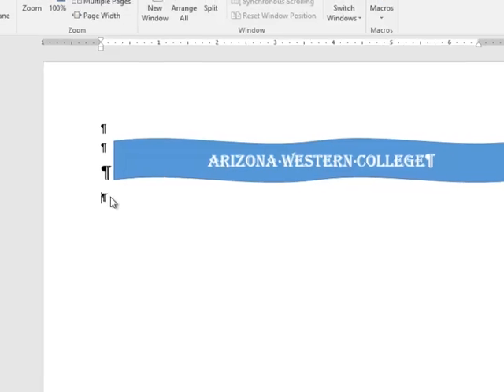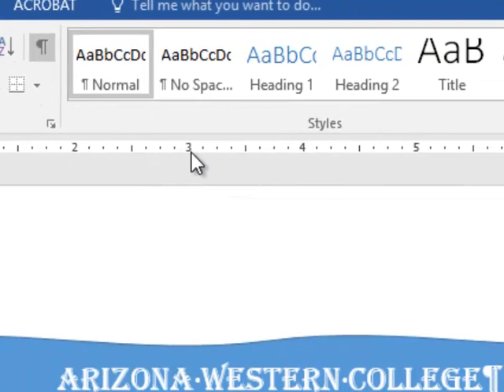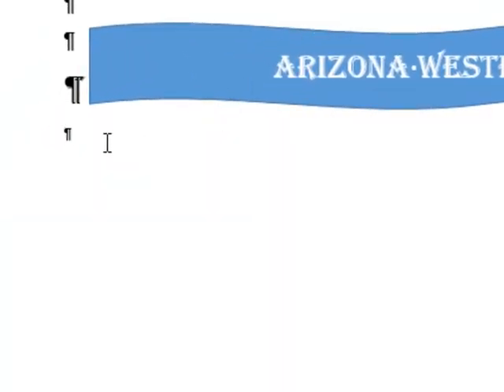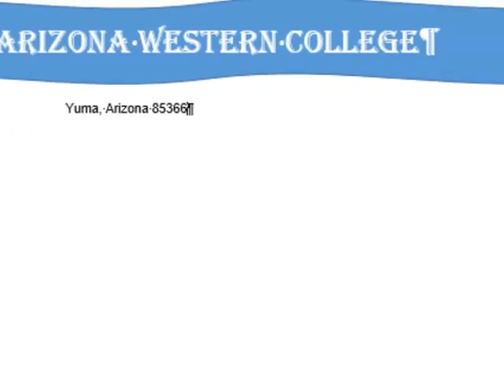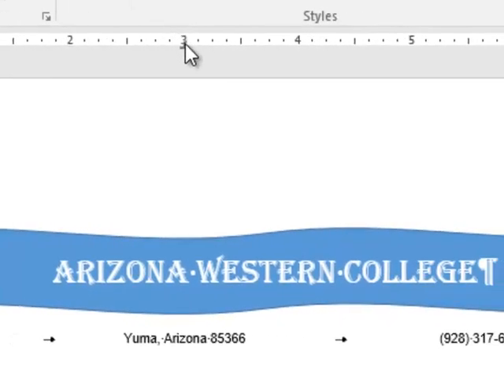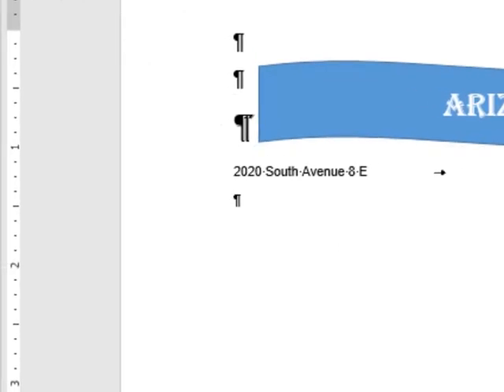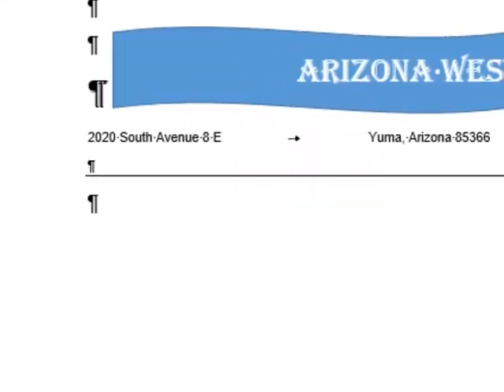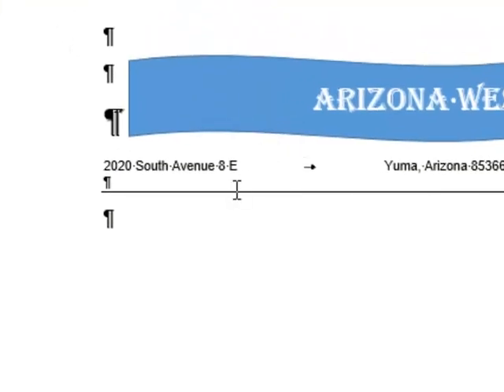Typing in Return Address information